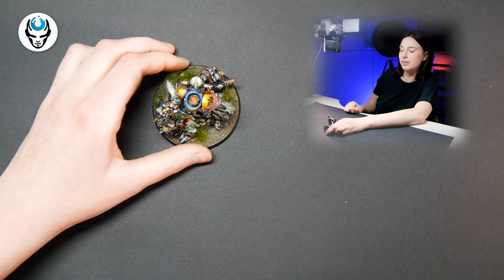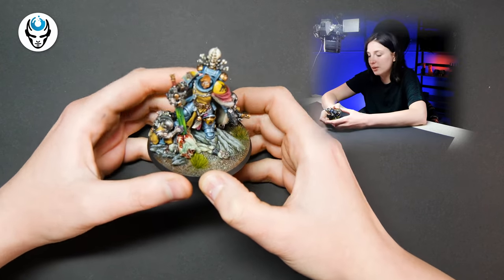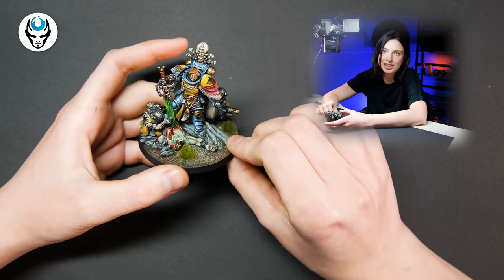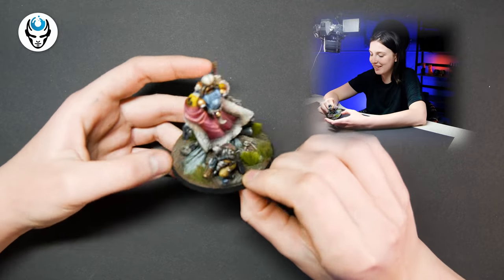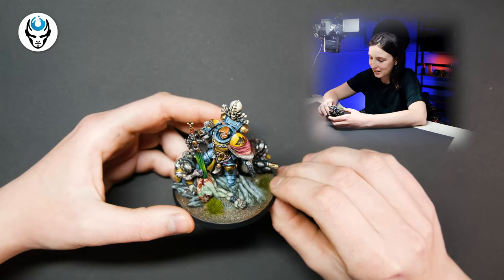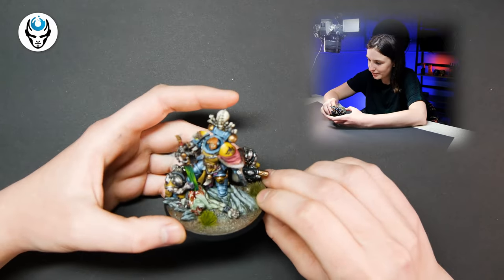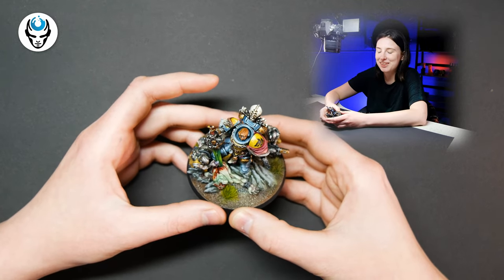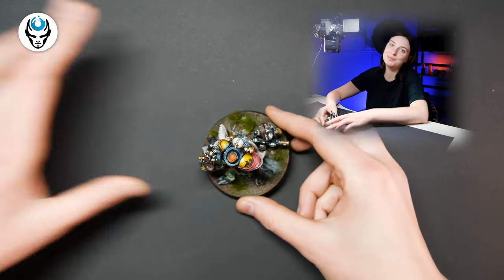SPACE WOLVES LORD - LVL 6 MINIATURE SHOWCASE 4K